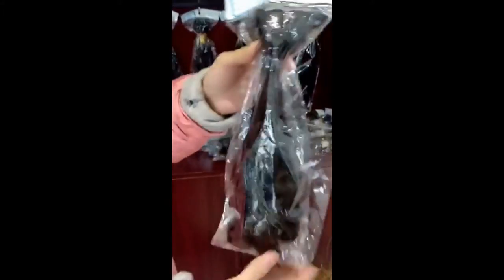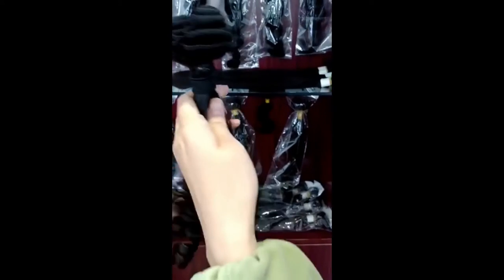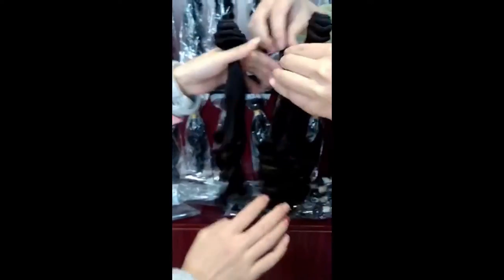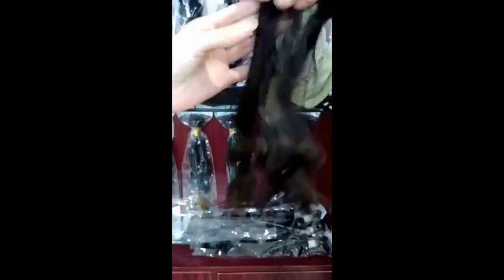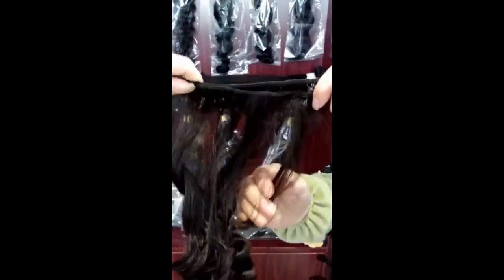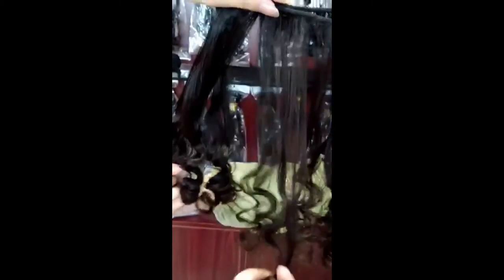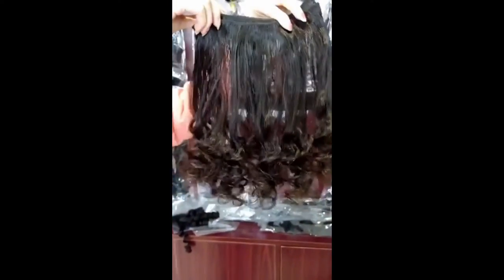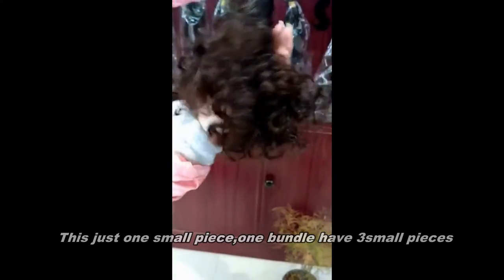Double drawn funmi hair by Queen Berry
Funmi hair : normally 2bundles full head for pretty head.